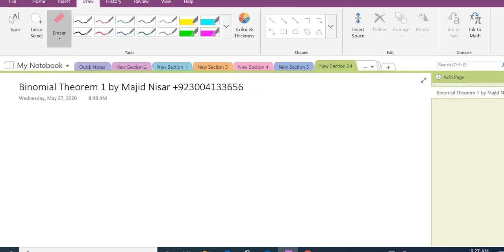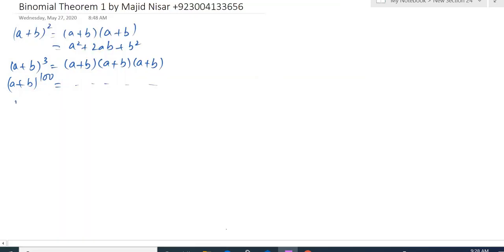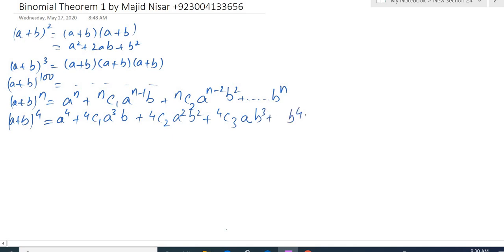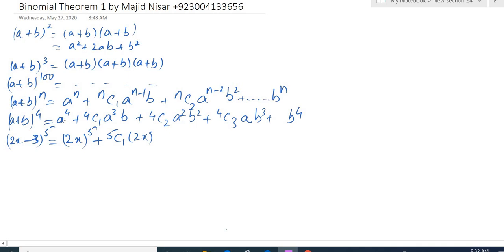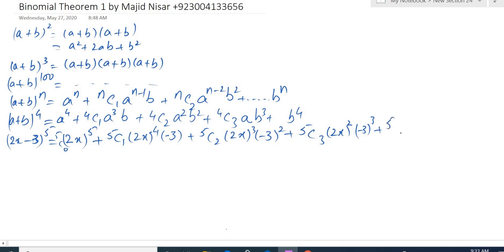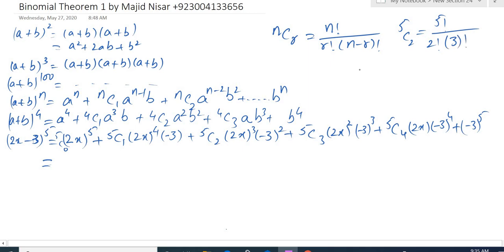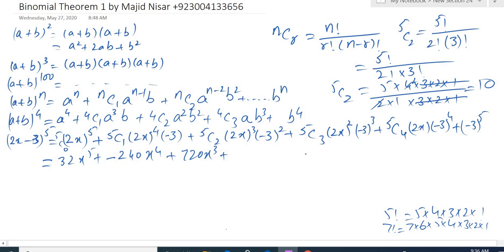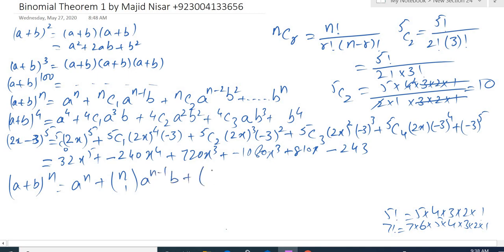Binomial Theorem 1 | Factorial | A Level's Maths